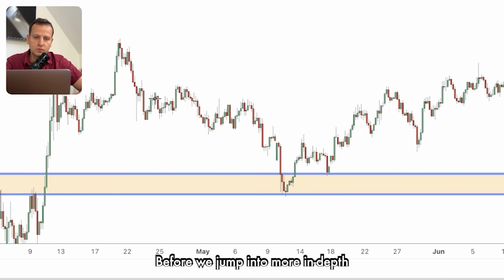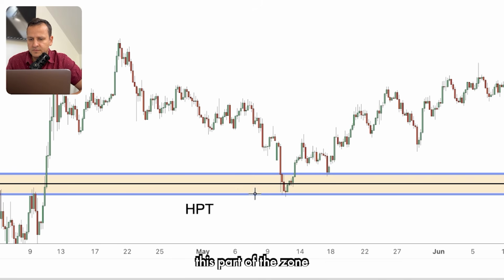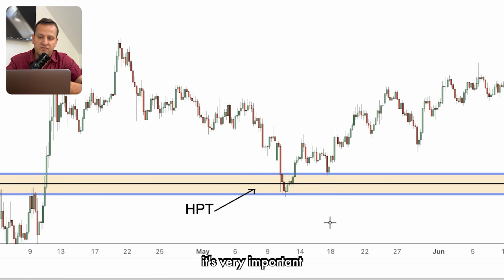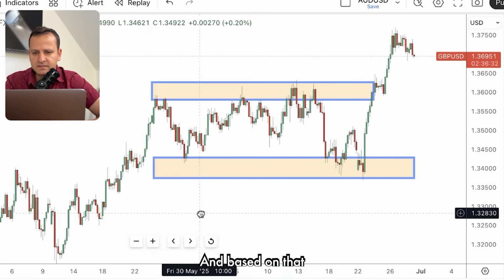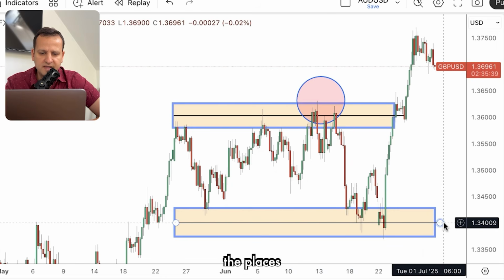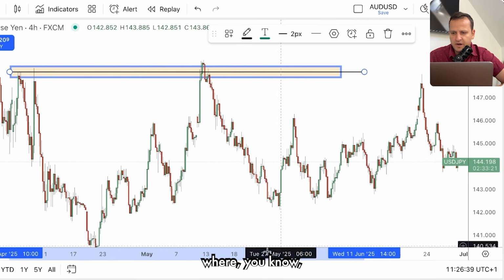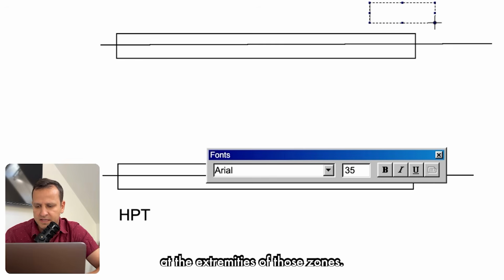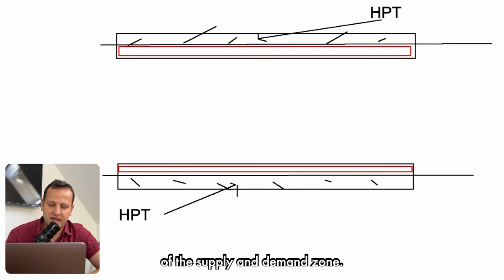It's BORING, But You'll Pass Challenges FAST In 2025 [FULL BLUEPRINT]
If I wanted to improve my trading results, I will add this little tweak to my trading strategy.
You will discover a virtually unknown strategy to most supply and demand traders that has helped my students to pass prop firm challenges.